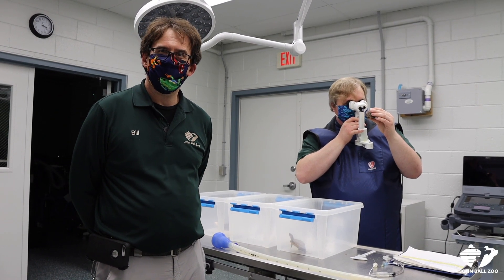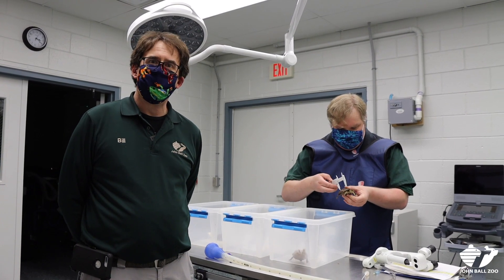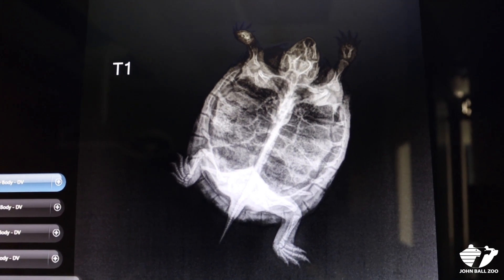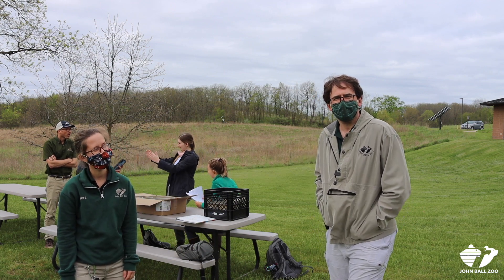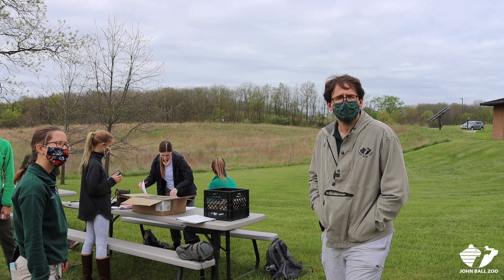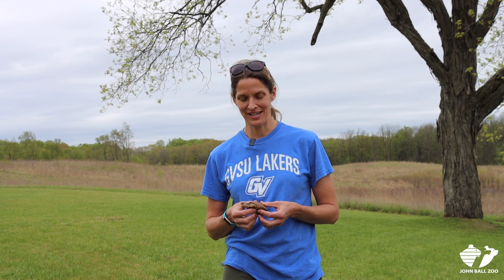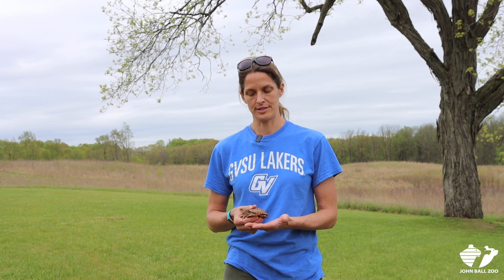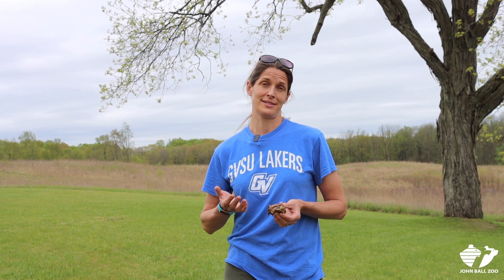Zoo Insider - Eastern Box Turtle Release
Tag along with Conservation Manager, Bill Flanagan, as he takes us through the final stages of our eastern box turtle head starting program! Watch as the turtles get their final health-check from Dr. Ryan before being released to their natural habitat at Pierce Cedar Creek Institute.

See the early part of the program when they were being raised at John Ball Zoo by checking out our Zoo Insider with Laura posted earlier this month

Thanks to our research partners at Grand Valley State University and Pierce Cedar Creek Institute (PCCI)!